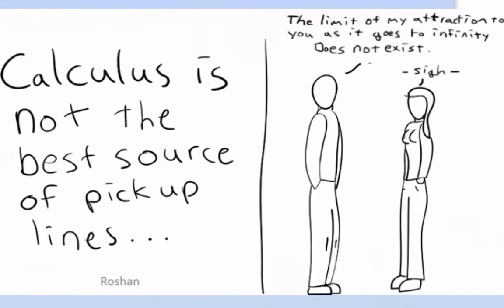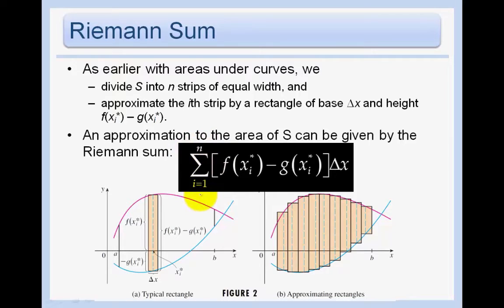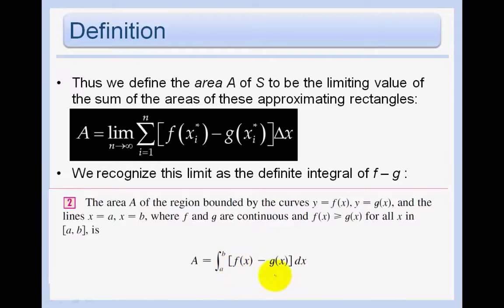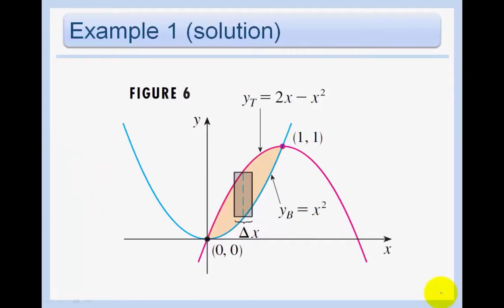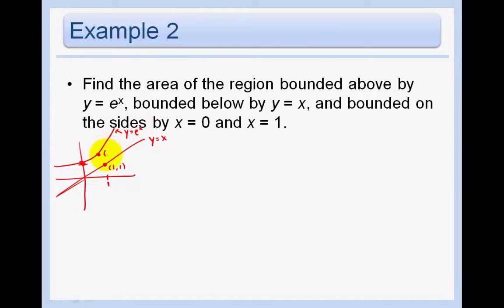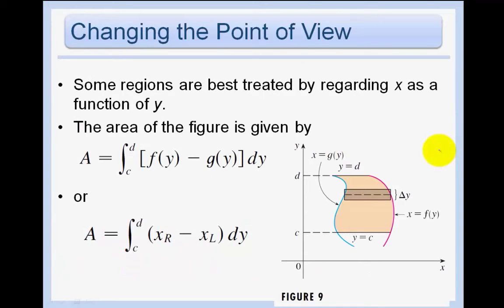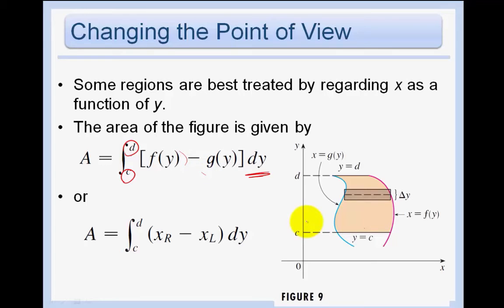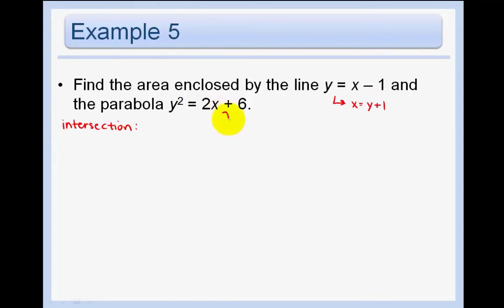6.1 - More About Areas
* Calculate the areas between curves
* Interpret the area between velocity curves
* Find distance traveled given information about velocity